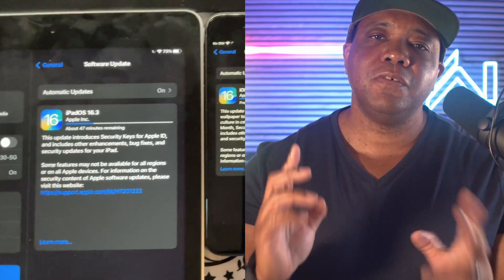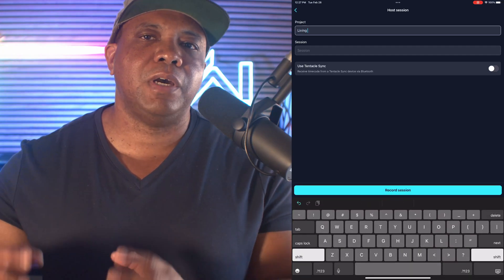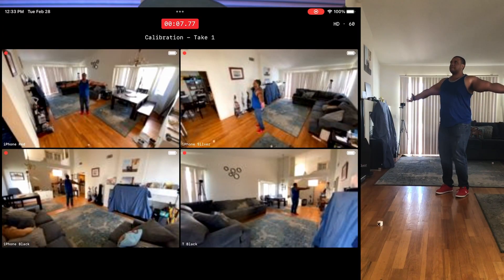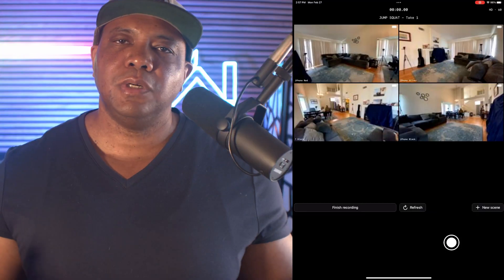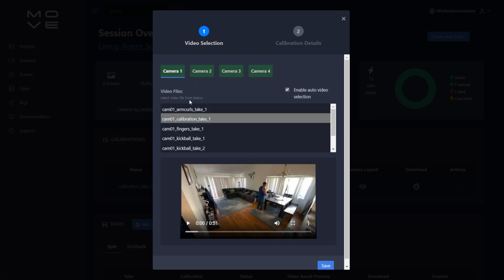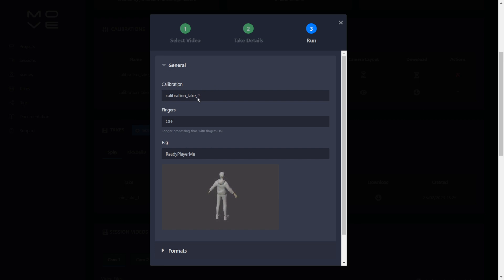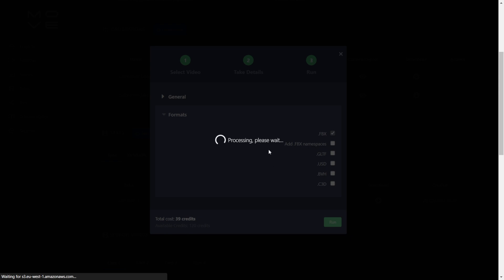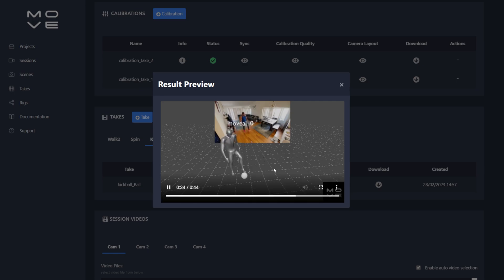Move Ai | Complete Guide to Getting Setup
In this tutorial, we will walk step by step through how to set up multiple iPhones in your room to be able to do motion capture with @move.ai and how to also go through the process of creating your capture via the website.

0:00 What up what up
0:20 iOS Version
1:00 iPhone Volume Setup
3:24 Connecting iPhones to Host Device
5:00 iPhone Trouble Shooting Tip
5:50 Tripod Setup
6:39 iPhone Calibration
7:30 Starting Recording
8:15 Finishing Session Upload
8:45 MoveAi Session Overview
9:23 Create Calibration Session
12:20 Creating Take
16:40 Download Mocap Data